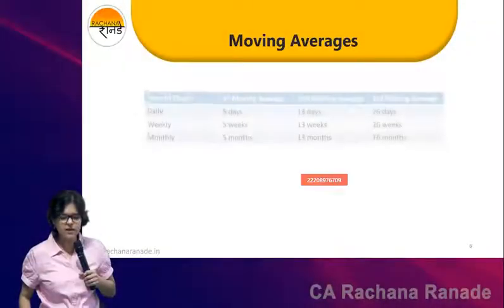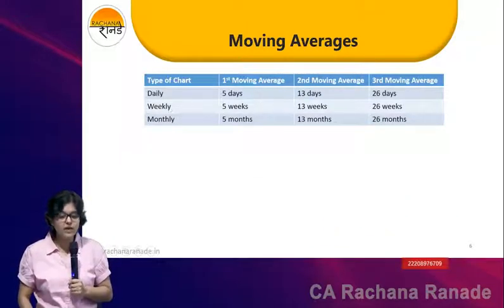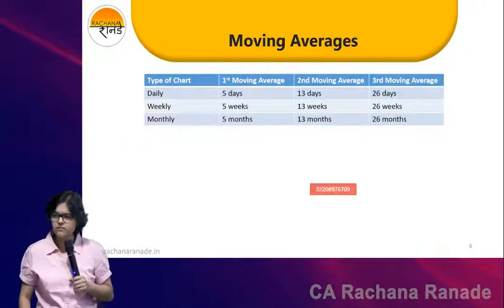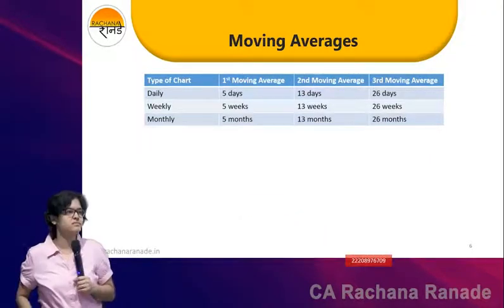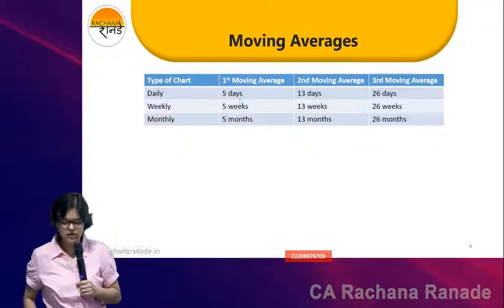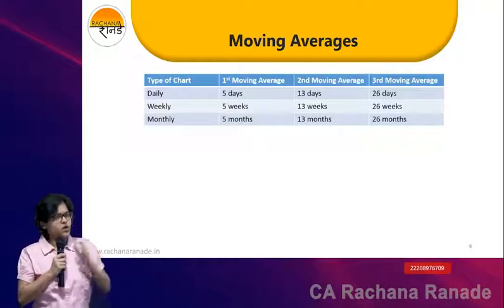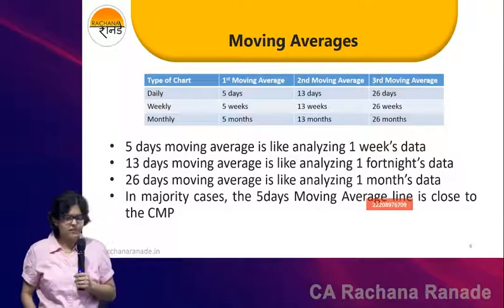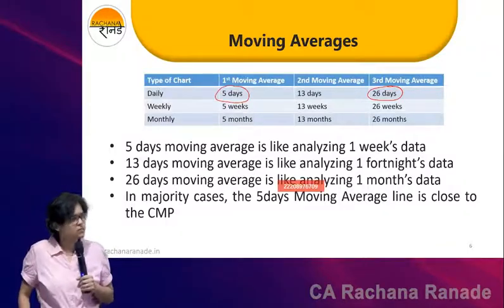TECHNICAL ANALYSIS SHARE MARET -Lecture 6 P5